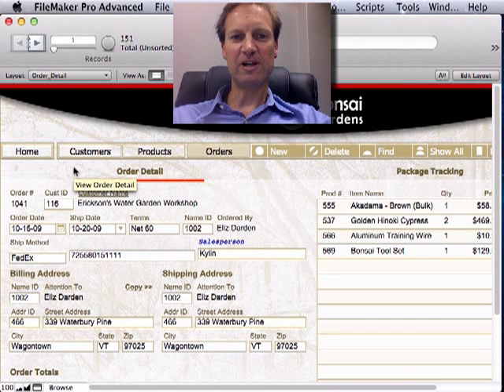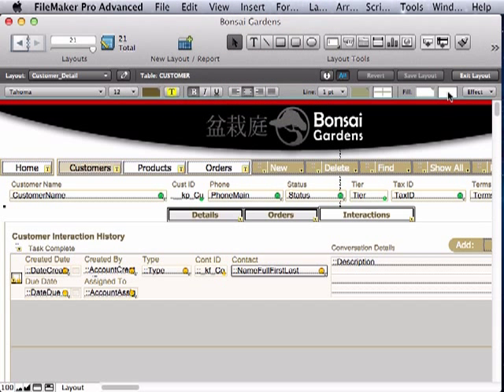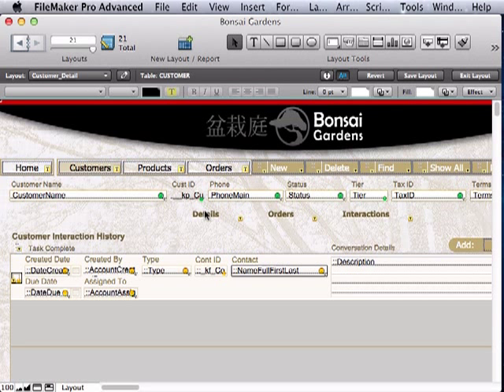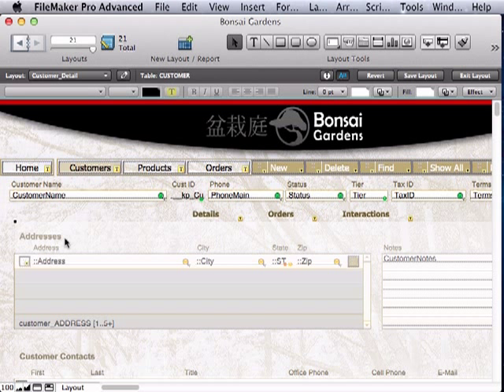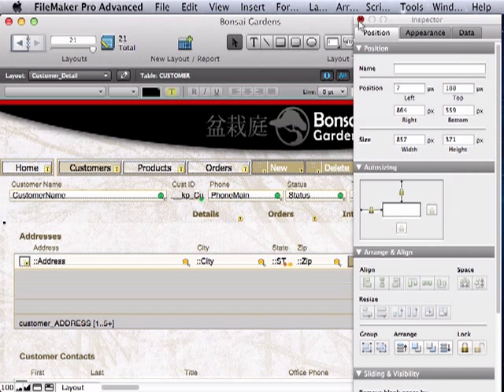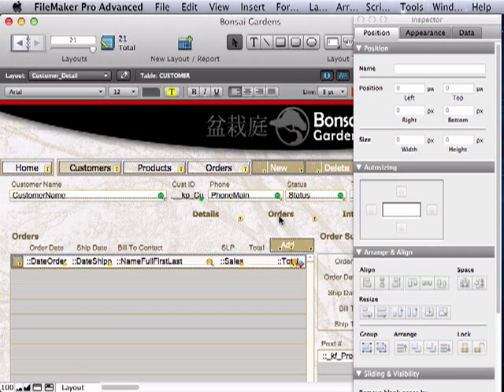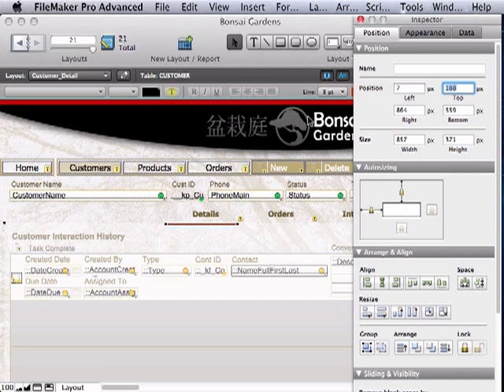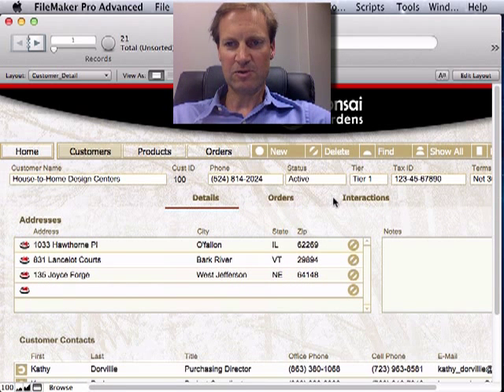FileMaker Pro 11 Training: How to create transparent Tab Controls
This video shows you how to redesign an ordinary Tab Control on a FileMaker Pro 11 database layout applying an elegant transparent design like that used in the FileMaker Training Series manual exercise files.